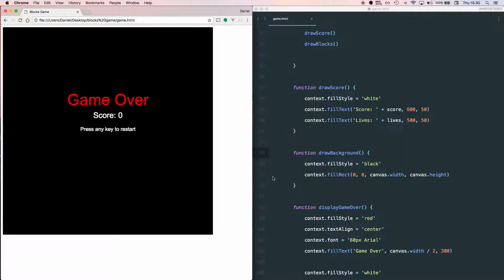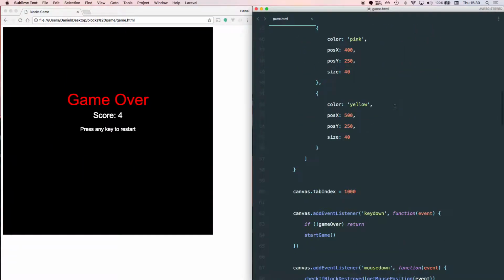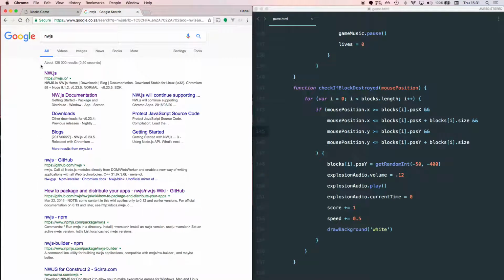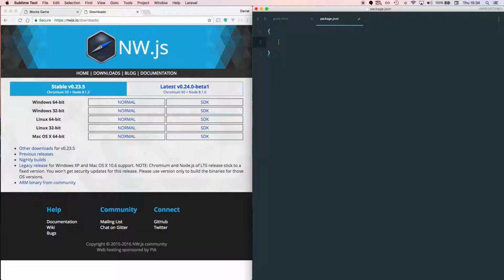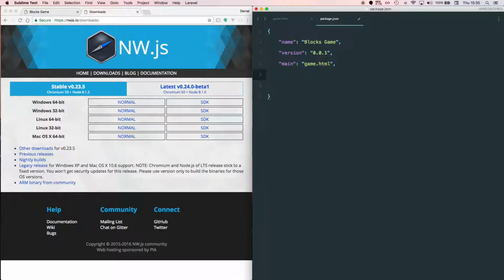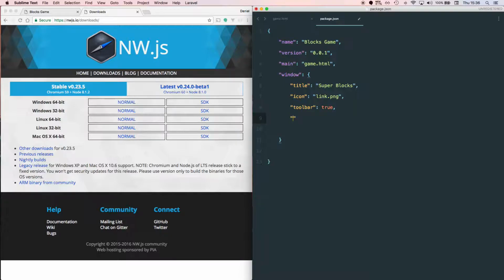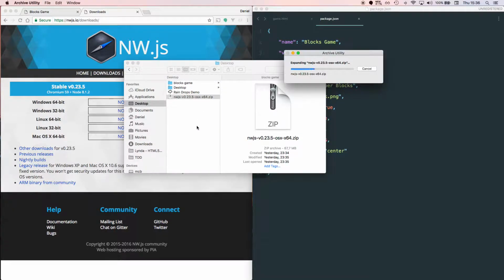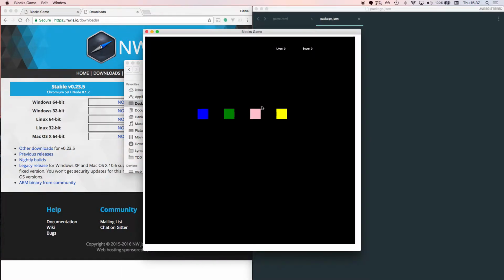Make a simple game using canvas - part 11/11 - Package using nwjs (mac osx)